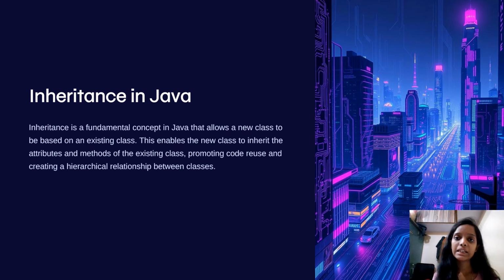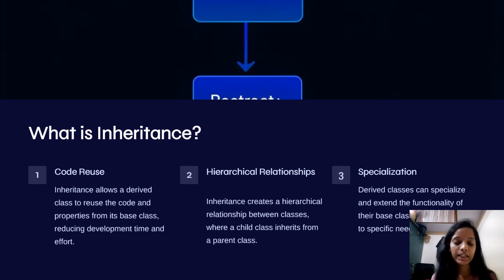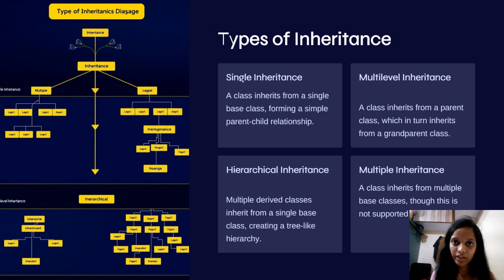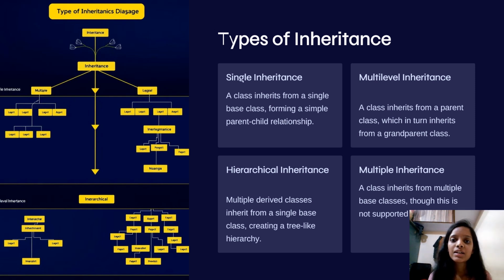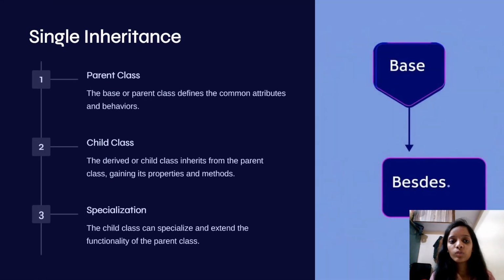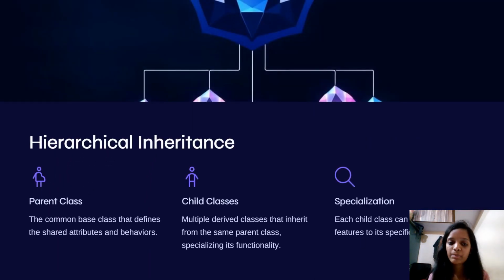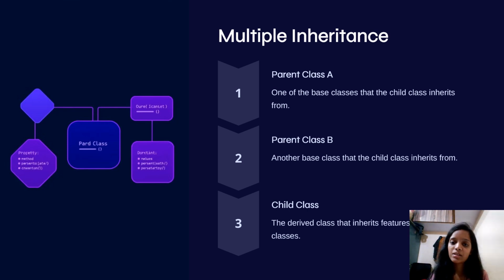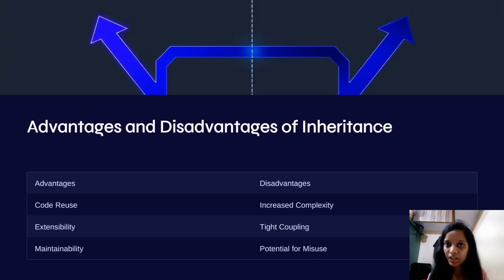OOPS!!!! with JAVA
Unlock the power of Inheritance in Java with this beginner-friendly tutorial! In this video, we explore the core concepts of inheritance, its significance in Object-Oriented Programming (OOP), and how it promotes code reuse and scalability. You'll learn how to create parent and child classes, understand access modifiers, and implement method overriding with practical examples. Whether you're a student, developer, or programming enthusiast, this video will simplify the concept of inheritance and help you build robust Java applications.